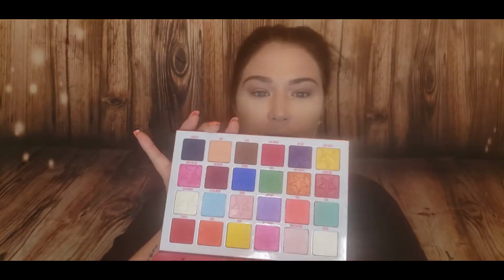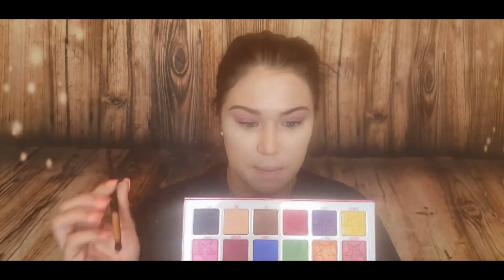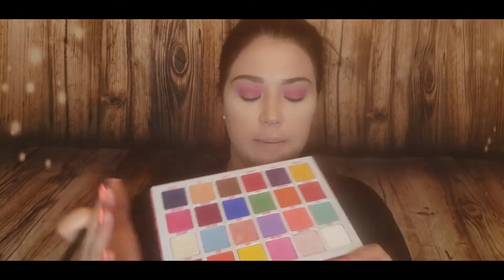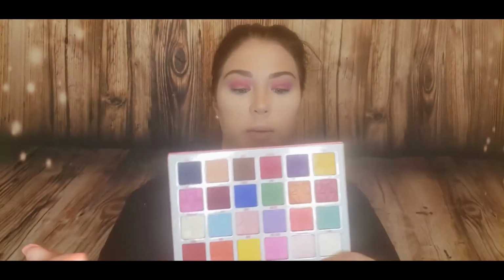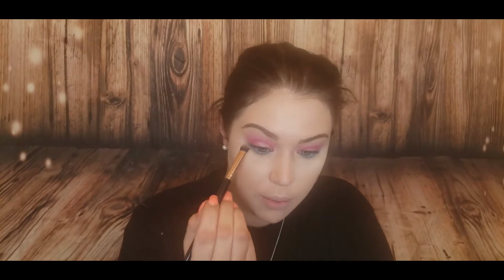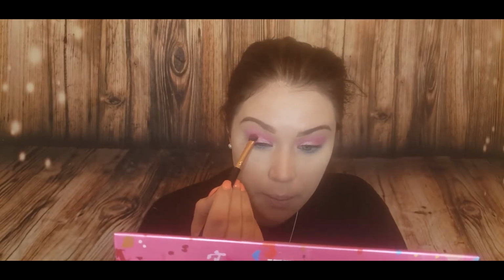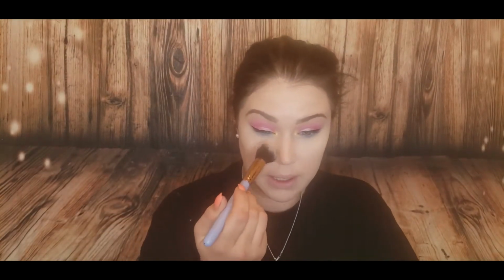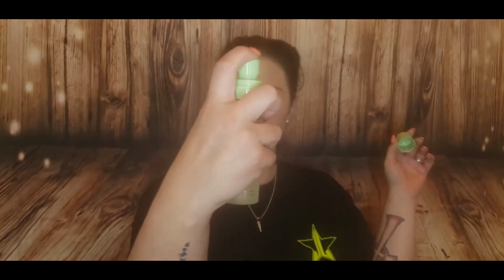Disney Princesses: Sleeping Beauty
Welcome back to the second video in my newest series! The Disney Princess Inspired WEARABLE looks!

So for this video we are inspired by Sleeping Beauty!! The scene at the end where her dress is changing from blue to pink is iconic! So I drew inspiration from her and a look Jeffree Star wore for a meet and greet!